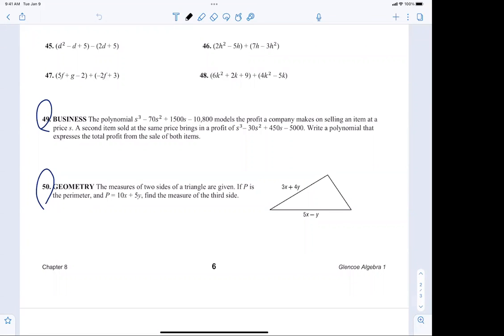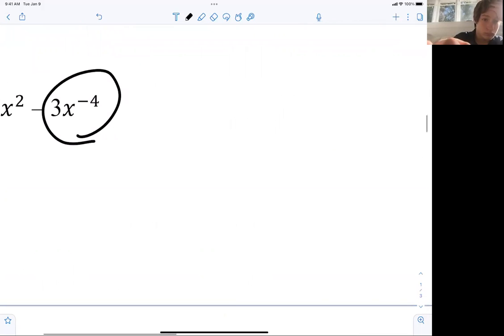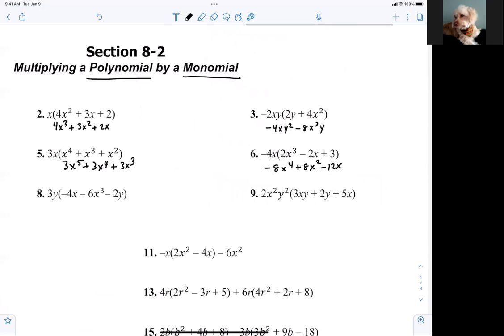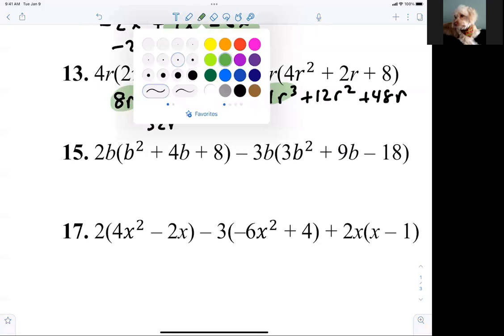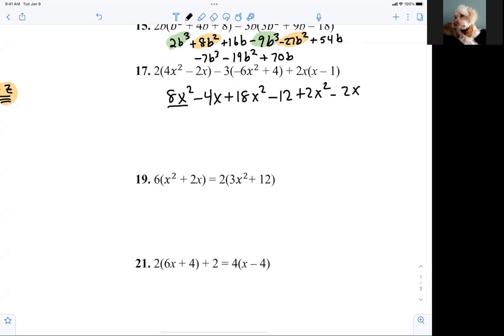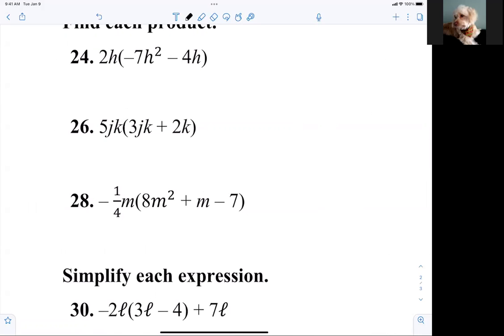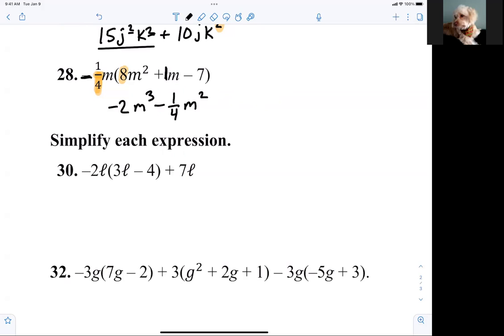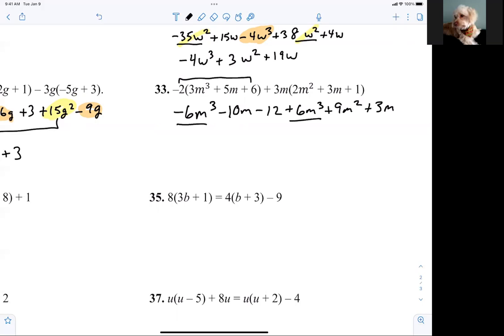Algebra 1 Section 8-2